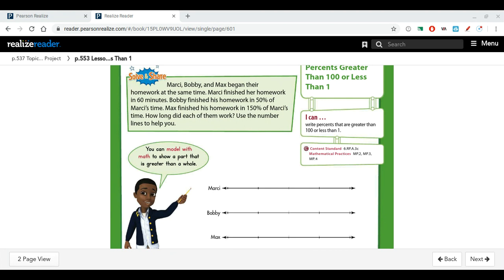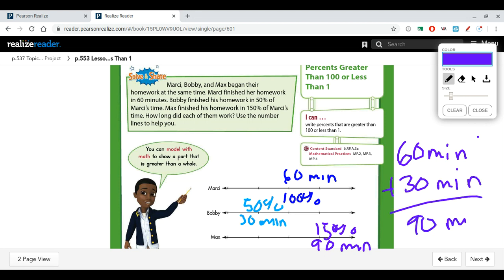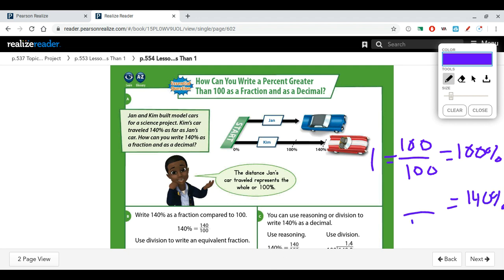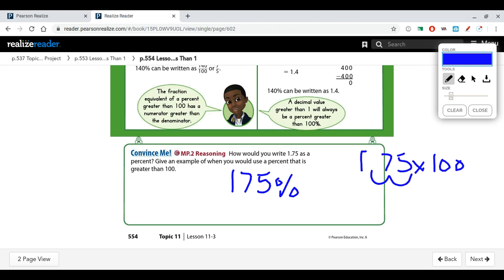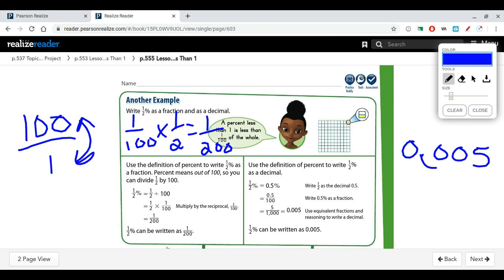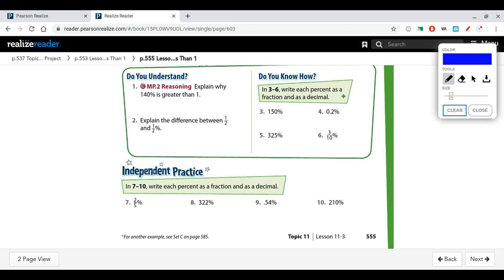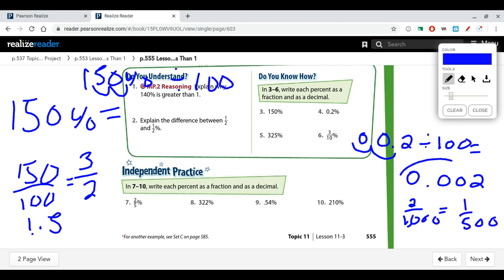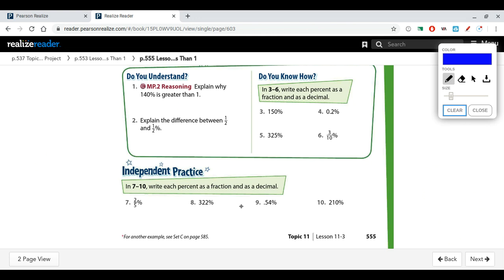11-3 Percents Greater/Less